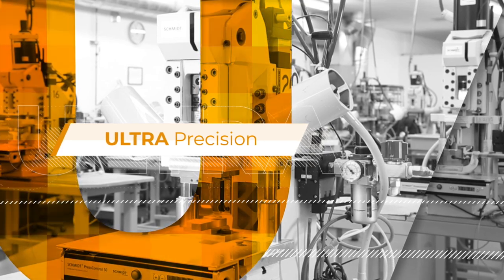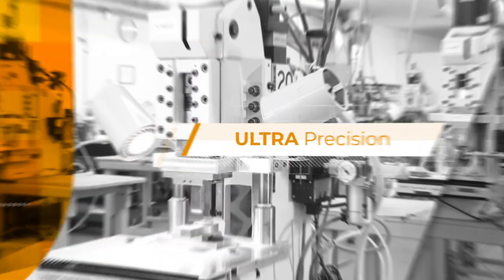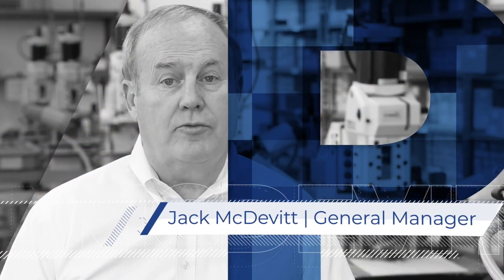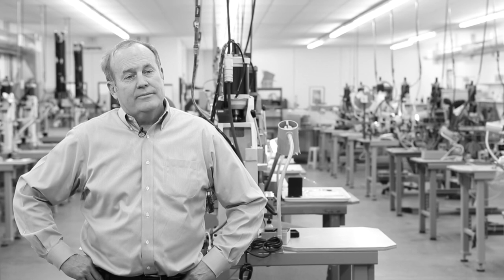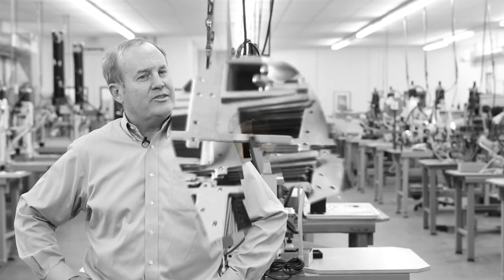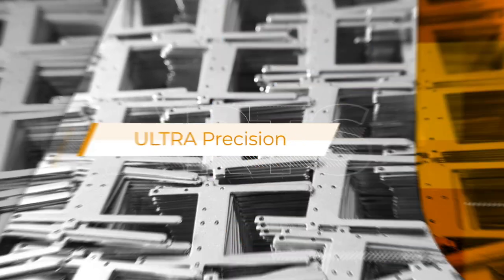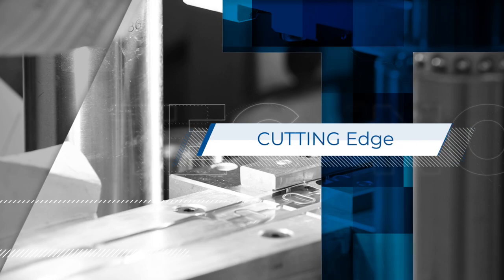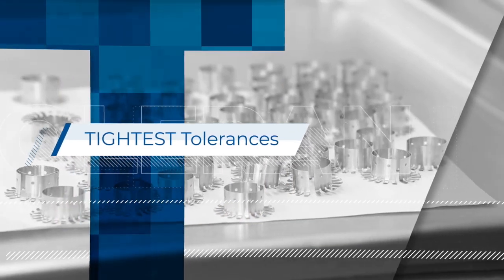Prototype & SCHMIDT Making the Perfect Part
Prototype & Short-Run Services is a leading metal stamping job shop specializing in precision metal stampings and prototype parts since 1990. Based in Orange, California, Prototype & Short-Run Services supports the needs of a broad range of industries, from aerospace to instrumentation to medical equipment. Our experienced staff and high-tech, computer-controlled equipment are a winning combination in the production of ultra-precision metal stampings and prototype parts.

At Prototype & Short-run Services, we are able to complete projects efficiently all under one roof thanks to our expansive list of equipment. To learn more about our equipment and capabilities, company, services, and partners including SCHMIDT Technology watch our recent video and visit our